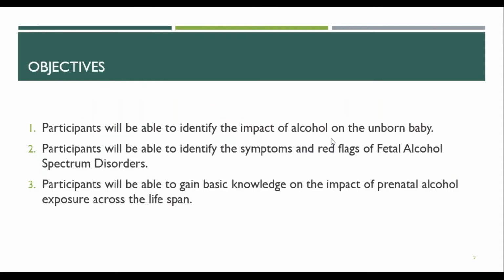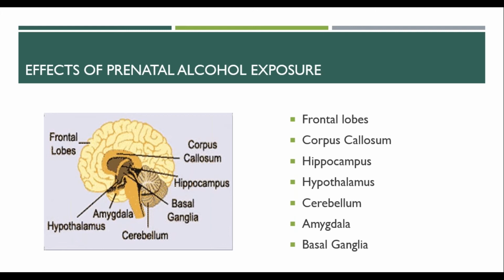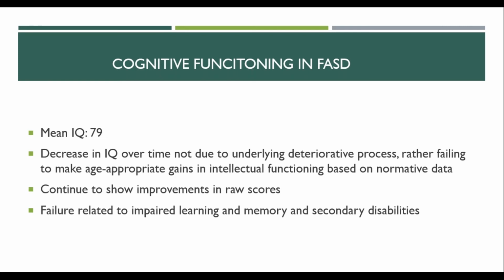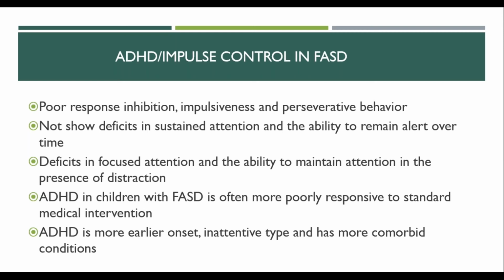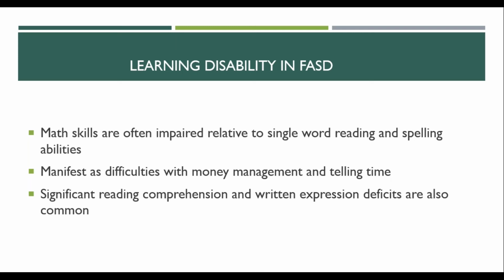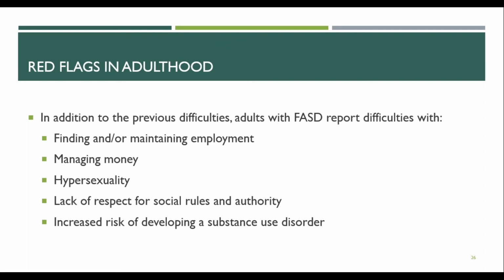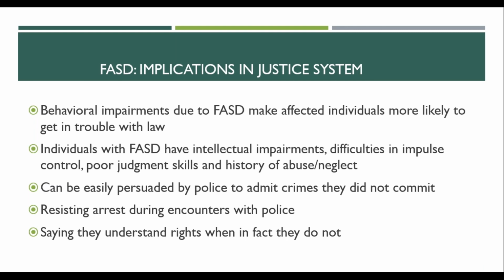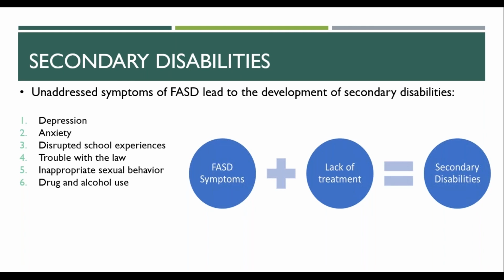An Introduction to FASD: Impact of prenatal alcohol exposure, red flags and implications.